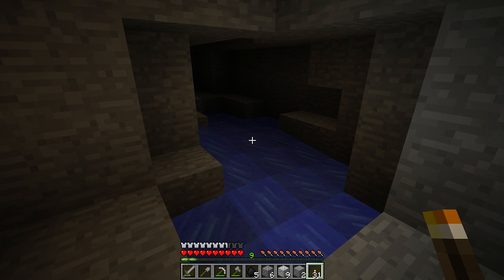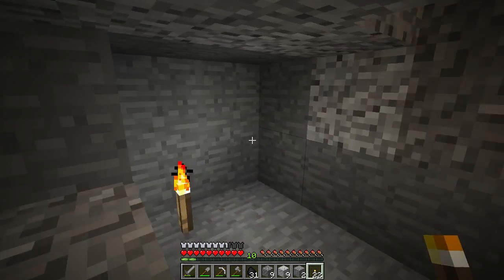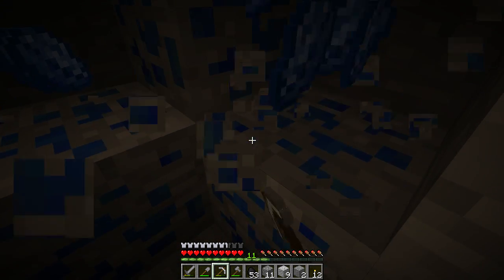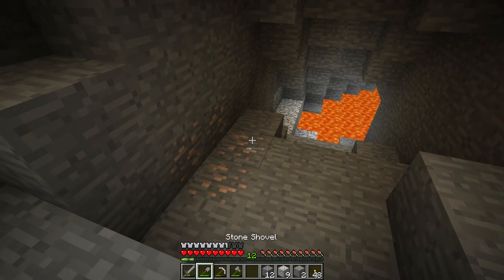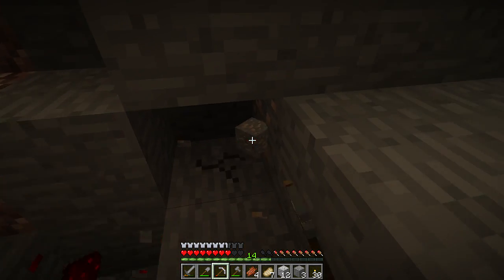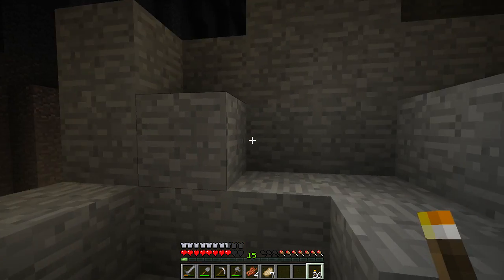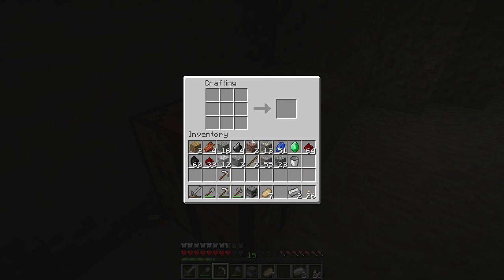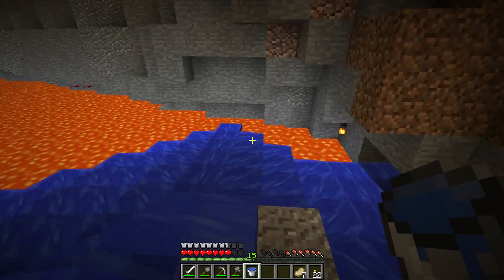Vanilla Gorilla Ep3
In this episode we continue our cave exploration.